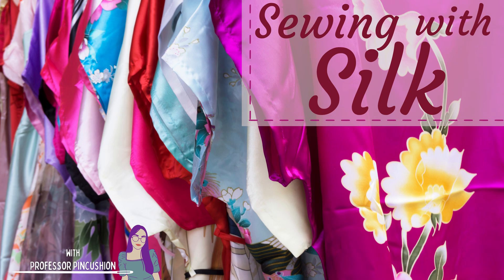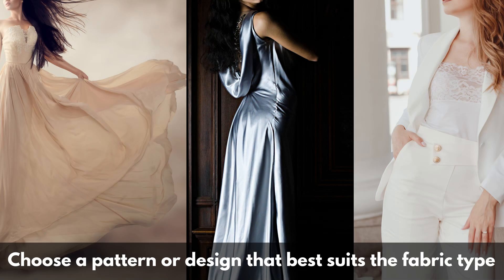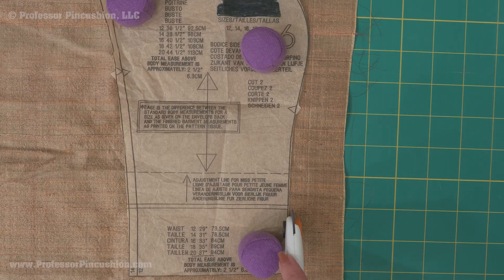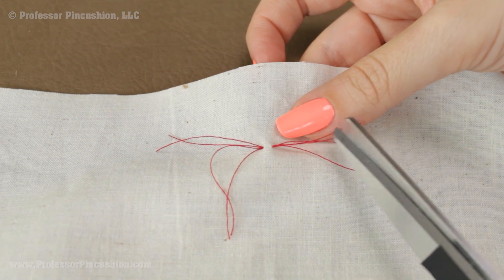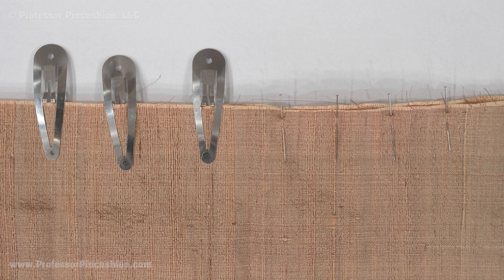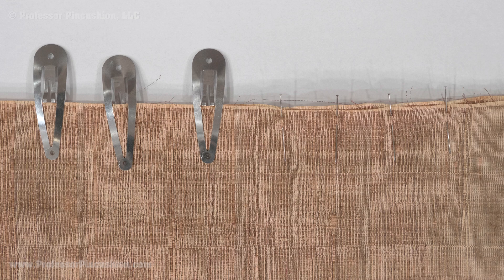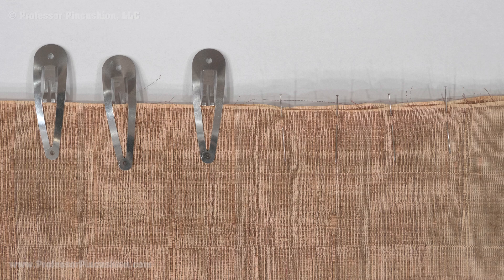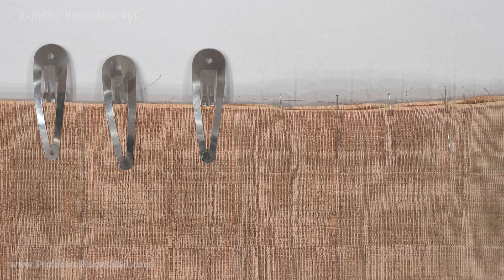How to Sew With Silk - Tips and Tricks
Want to start working with a fabric as luxurious as silk to make some high-quality garments but are afraid of wasting your money? Watch this video to get some handy tips on how to sew with silk so you can get started with confidence.